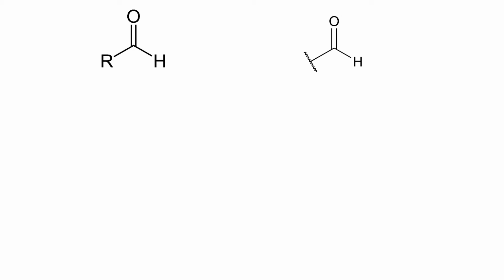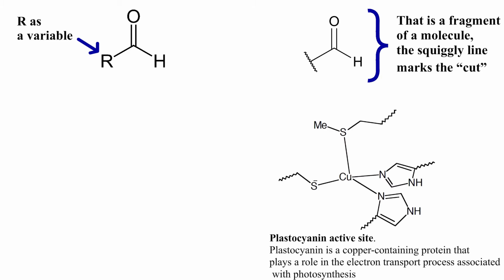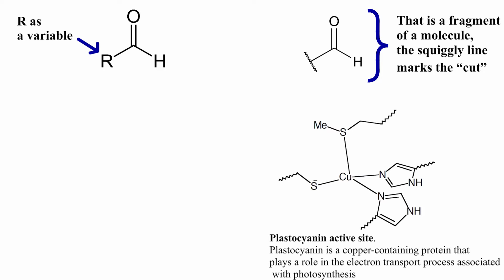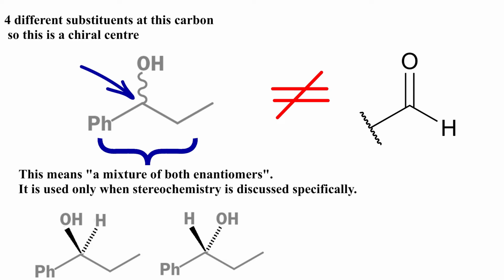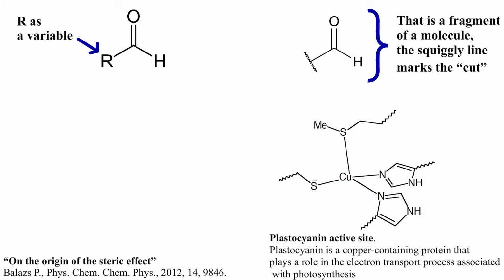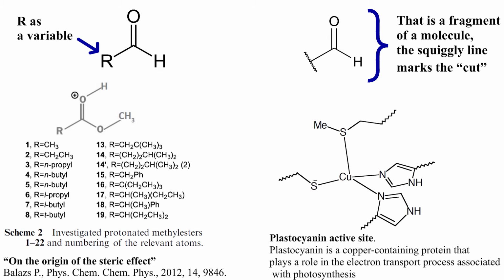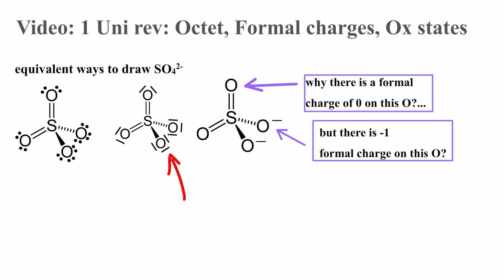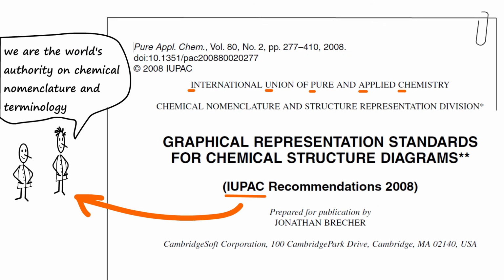3.5 Uni rev: drawing convention: the squiggly line and R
GRAPHICAL REPRESENTATION STANDARDS FOR CHEMICAL STRUCTURE DIAGRAMS ( most relevant sections: GR-9.1 and GR-9.5)